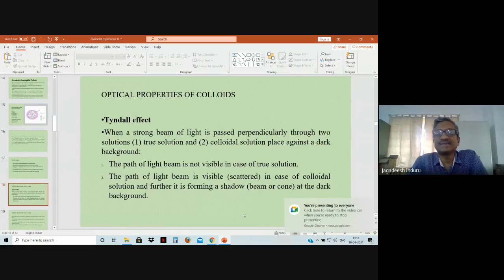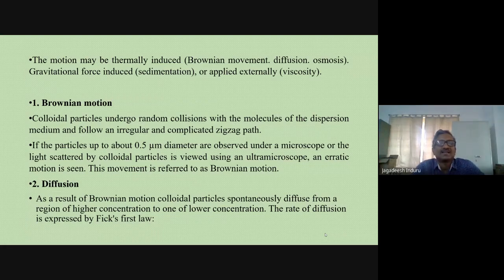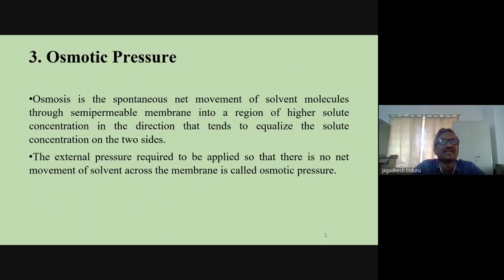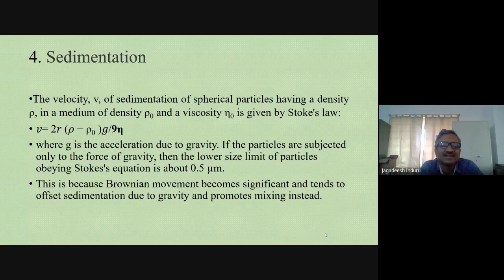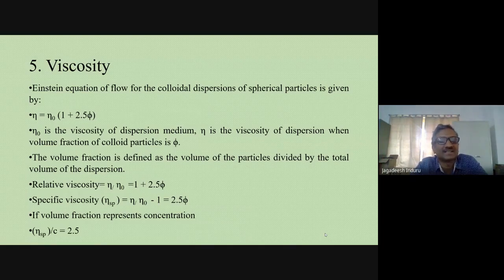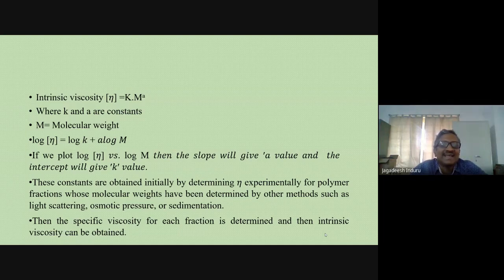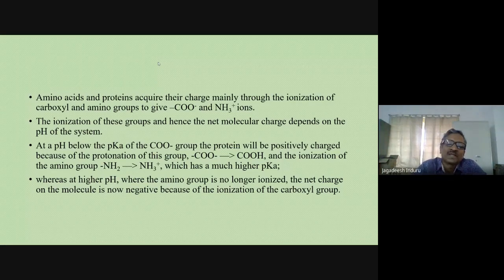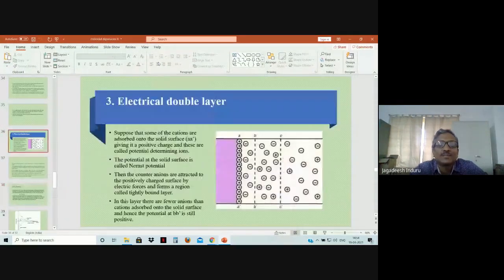Properties of colloidal dispersions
Kinetic Properties, Optical properties, Electrical properties of colloidal dispersions